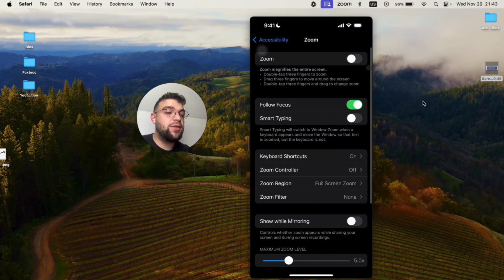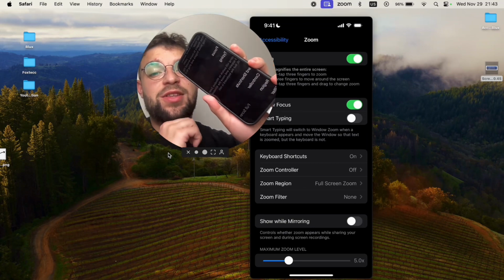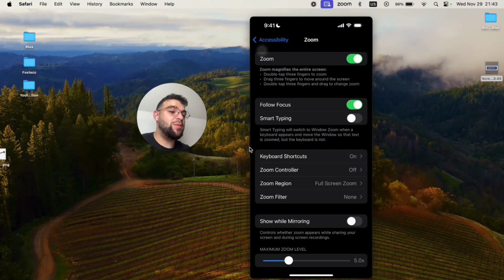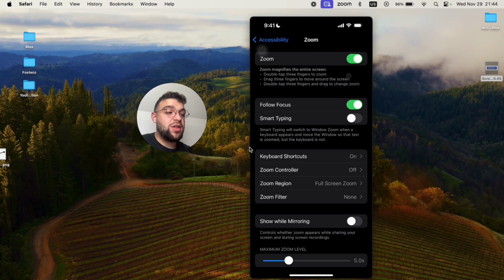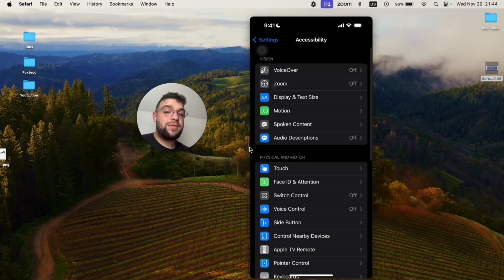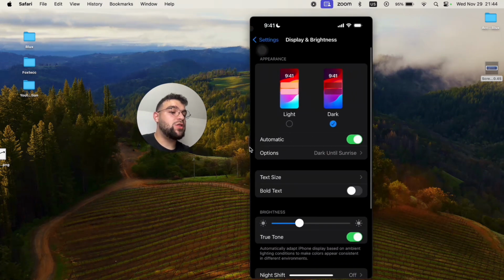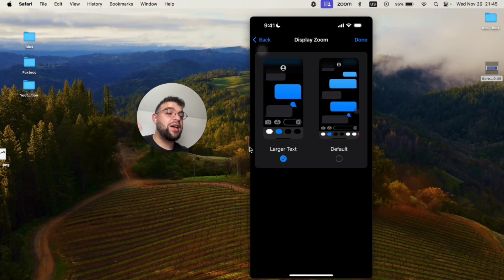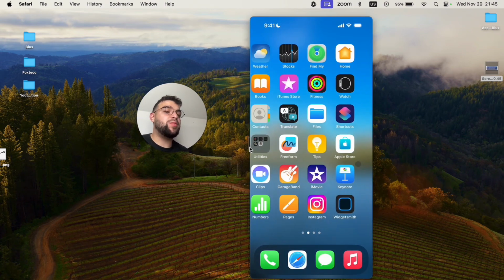How to Take the Zoom Out of Your iPhone (tutorial)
Hey everyone! In this video, I'll show you how to disable the Zoom feature on your iPhone and prevent it from zooming in unexpectedly. I'll guide you through the settings and demonstrate how to easily turn off the Zoom feature. Additionally, I'll share a cool trick to adjust the home screen and app layout for a zoomed-out view. Make sure to watch until the end for an important announcement about the Foxtecc educational platform. Let's get started!

Timestamps:
0:00 Introduction
0:27 Disabling Zoom Feature
1:15 Adjusting Home Screen and App Layout
2:32 Important Announcement